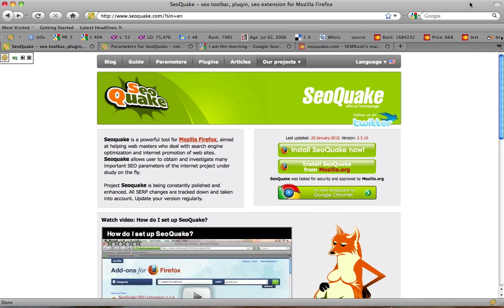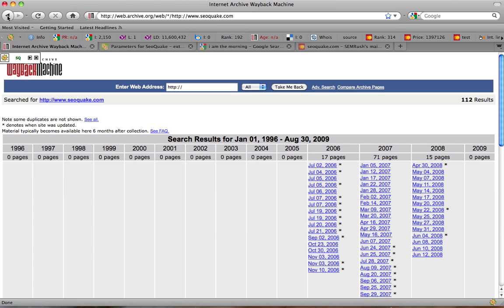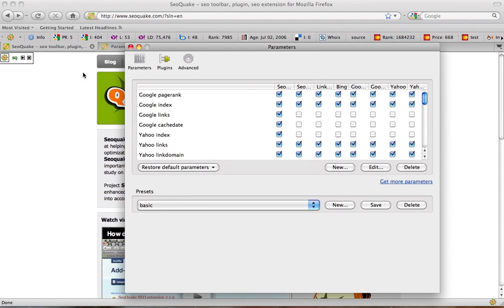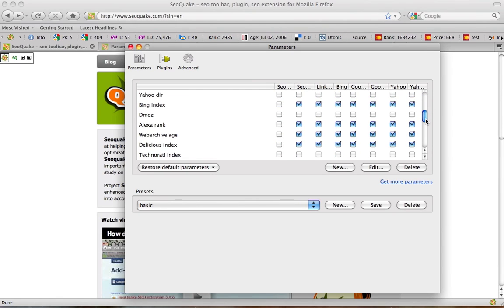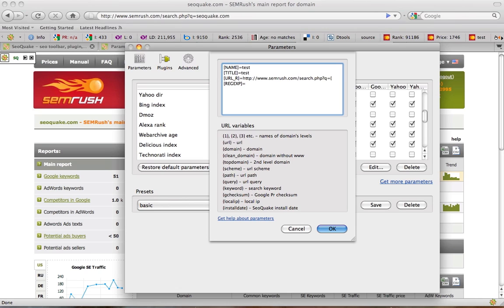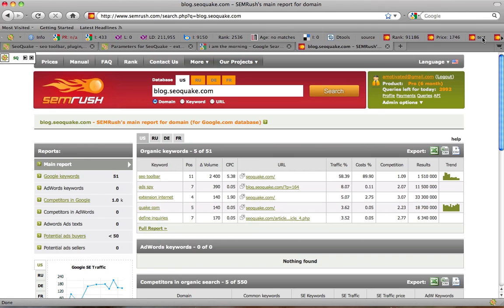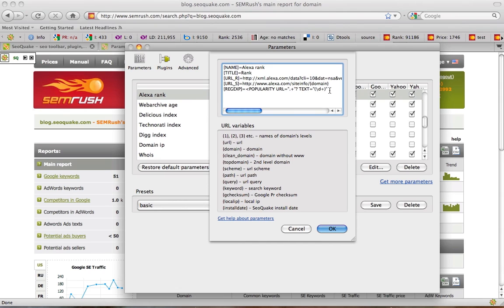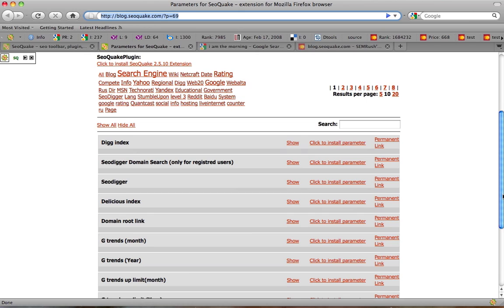Step by step instruction. How to create and enable your own SEO parameter for SeoQuake?